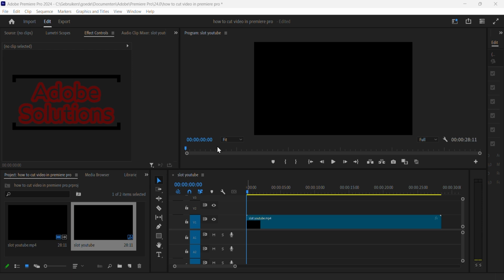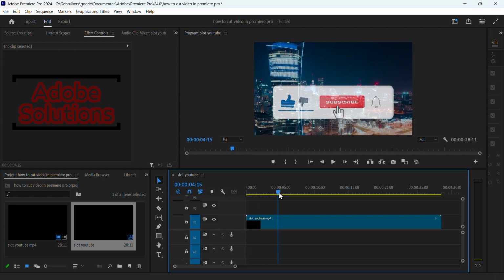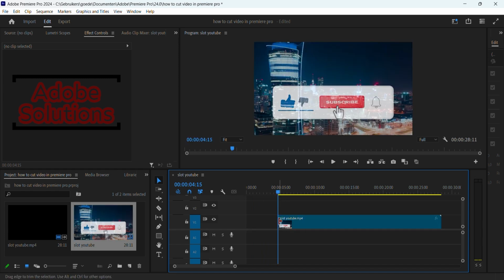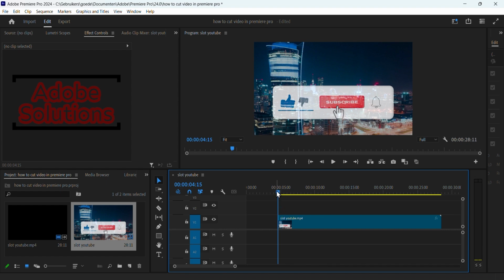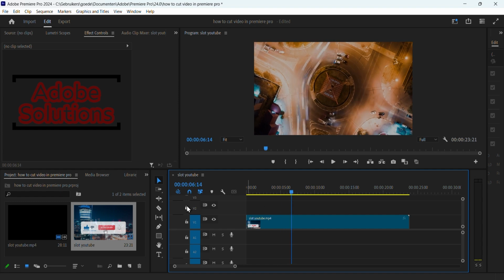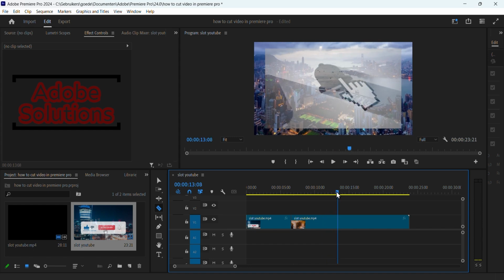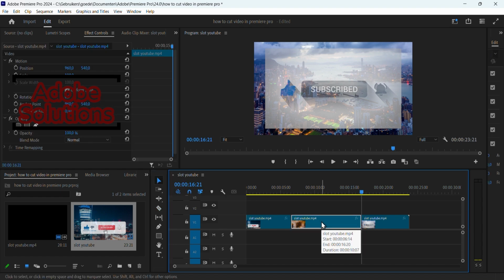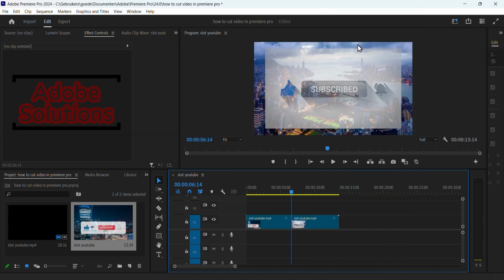Premiere Pro: How To CUT Video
Tutorial on how to Cut A video Footage In ADOBE PREMIERE PRO.

By making these premiere pro tutorials I will boost my experience! So if you keep watching my Premiere Pro tutorials I wil get more experience and will make more Youtube Premiere Pro shorts :)

Thankyou for watching and if you have any questions about Adobe Premiere Pro, you can ask them below, and i wil answer them as soon as I can :)